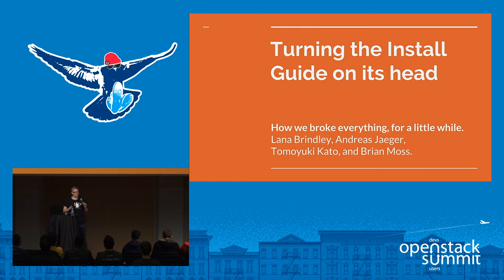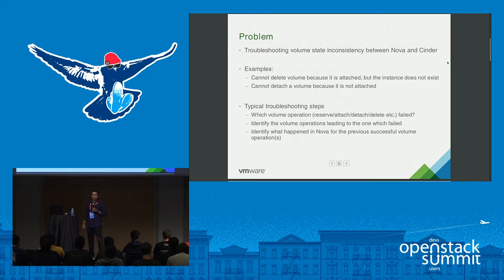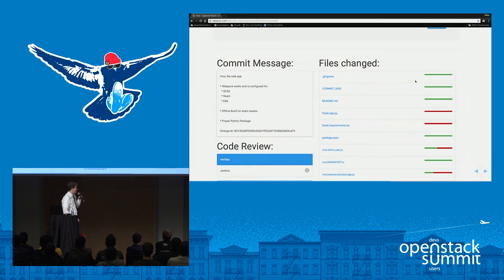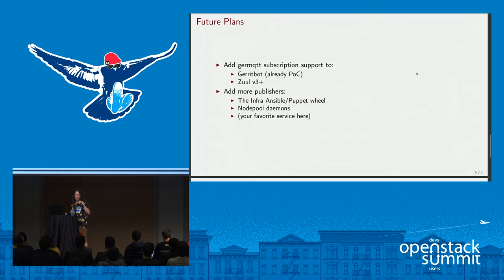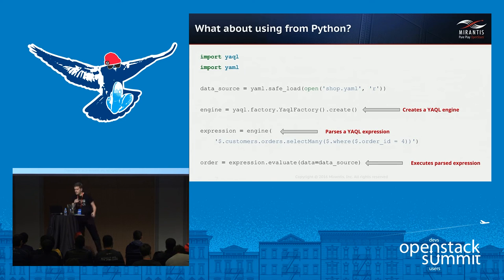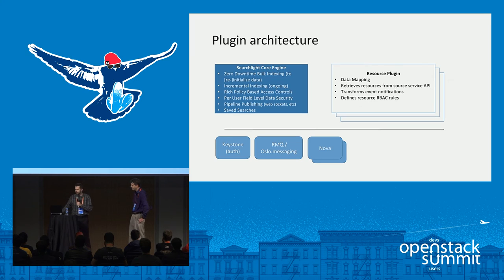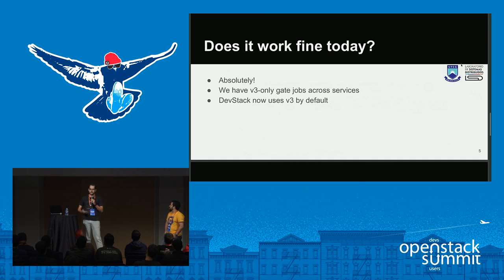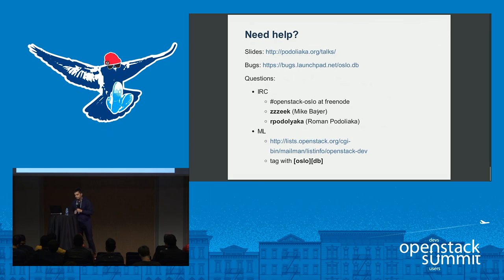Lightning Talks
* Vipin Balachandran - Troubleshooting Nova-Cinder interaction failures by tracing volume state transitions from logs * Jeremy Stanley and Matthew Treinish - Firehose: a unified message bus for Infra services * Spencer Krum - Vinz, a viable alternative to gerrit UI * Kirill Zaitsev, Dmitrii Dovbii & Stan Lagun - YAQL: The query language inside Murano, Mistral, Heat, and Fuel* Matt Borland, Travis Tripp - Making your service searchable in Horizon with Searchlight * Lana Brindley, Tomoyuki KATO, A